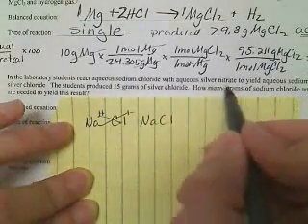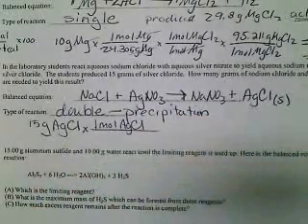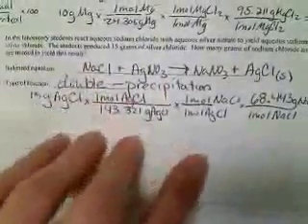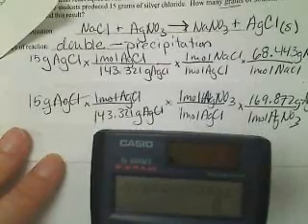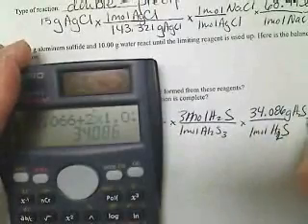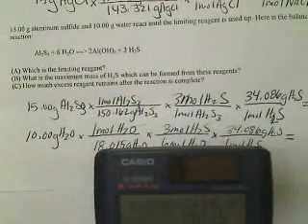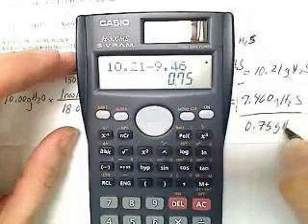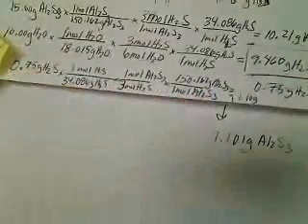stoich test part 2